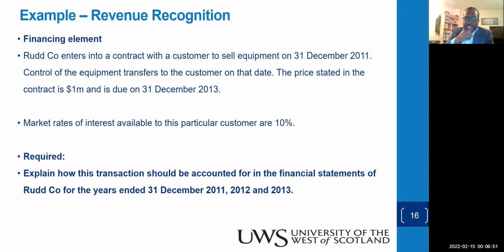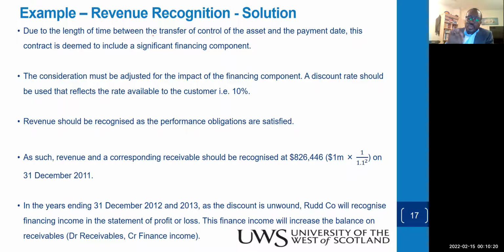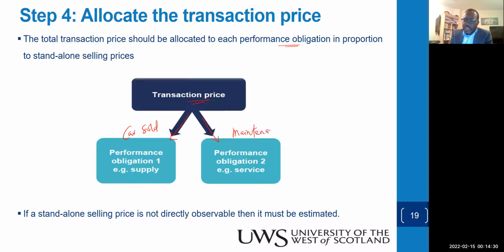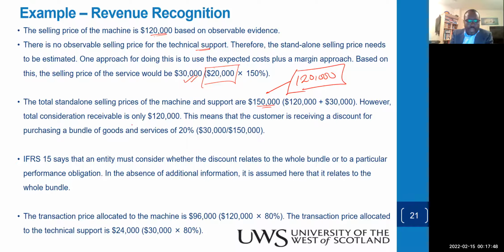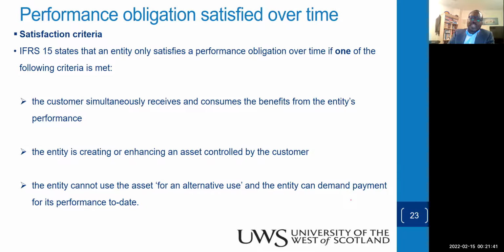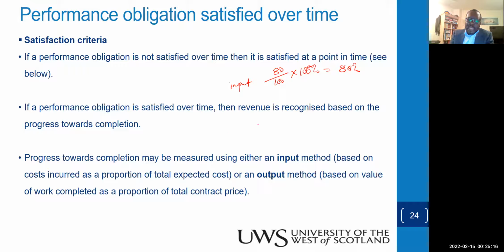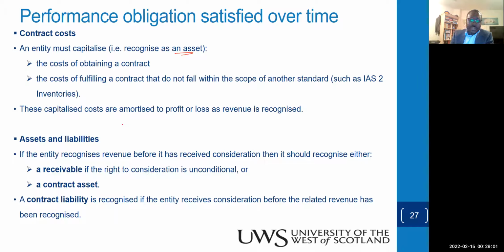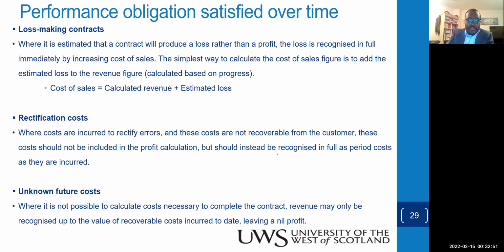IFRS 15 Revenue - Part 2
Part 2 of the presentation on IFRS 15 based on Chapter 11 of the ACCA FR Text by Kaplan